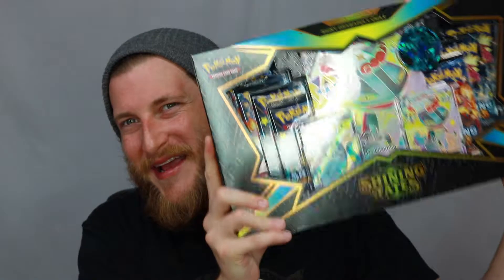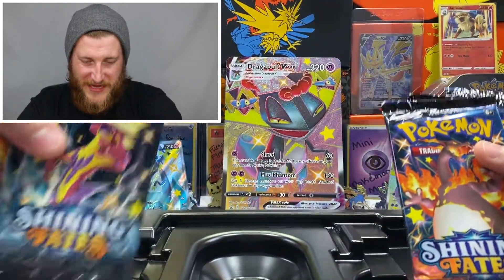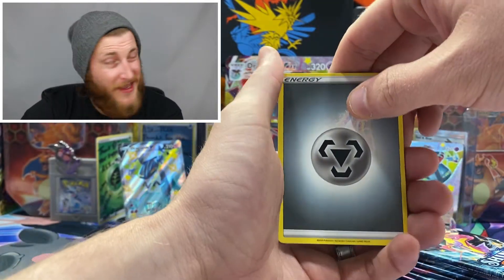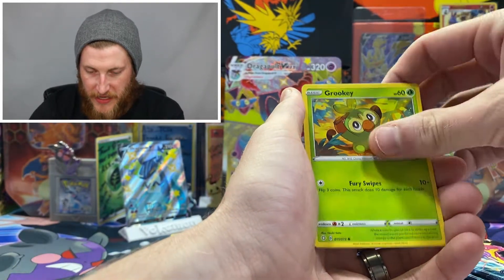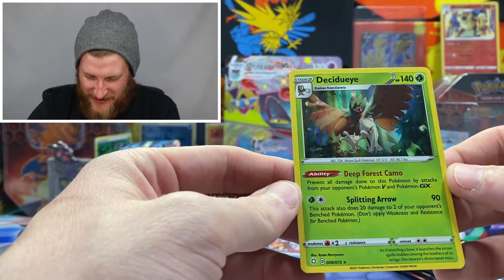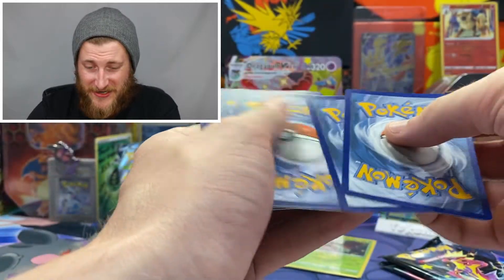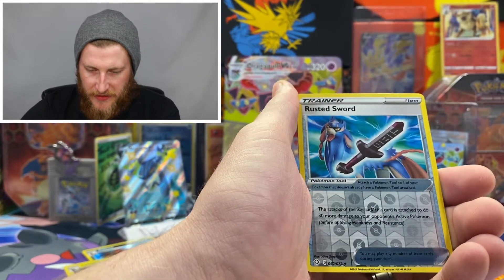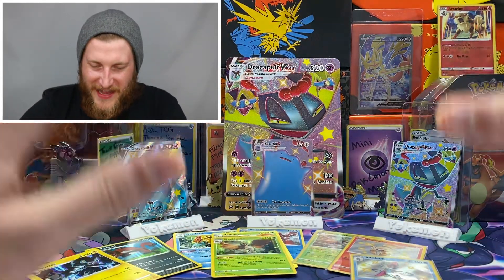A Different Kind of Pokemon Card Pack Battle vs Capten Muttygames!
Today I am doing a pack battle vs Capten Muttygames, but this is no ordinary pack battle! The winner is not decided by who gets the shiniest pulls or who pulls the Charizard. This battle will be decided by who has the most HP and Attack (ATK) points! This is calculated by adding the HP and strongest attacks of all of the rare or higher pulls. Then we will take my ATK points and subtract them from his total HP and vice versa. Whom ever has the most HP in the end wins!